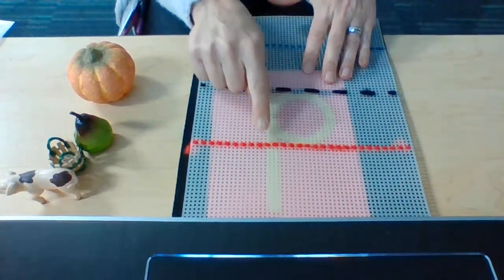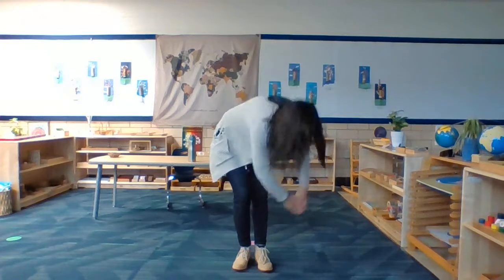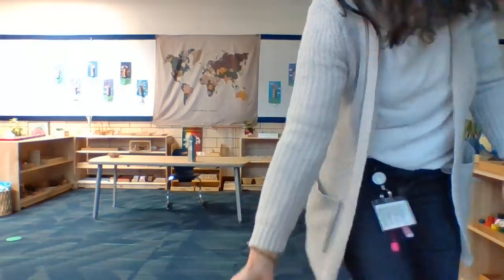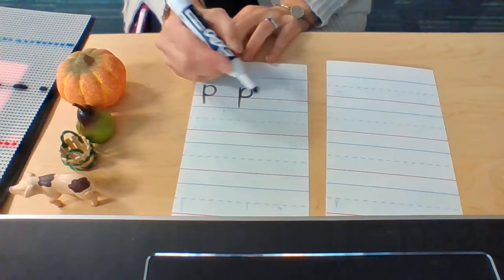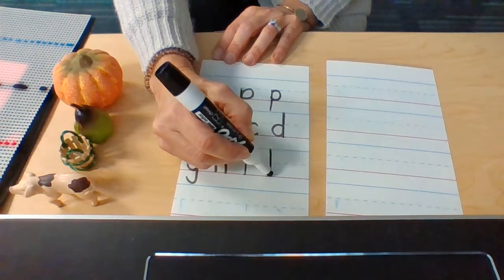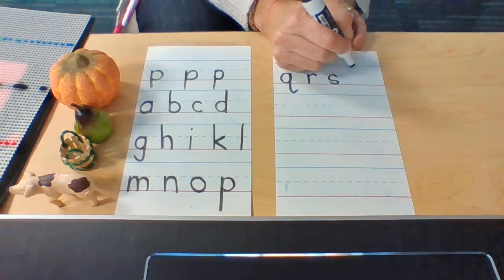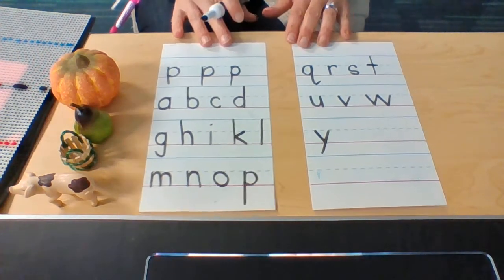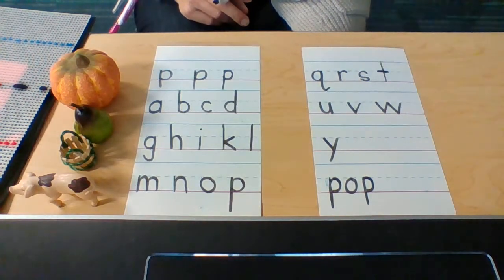The Letter Sound Lesson #20 P p, Part 2